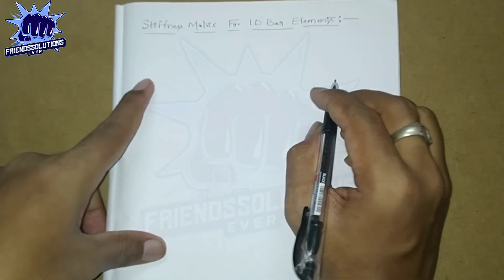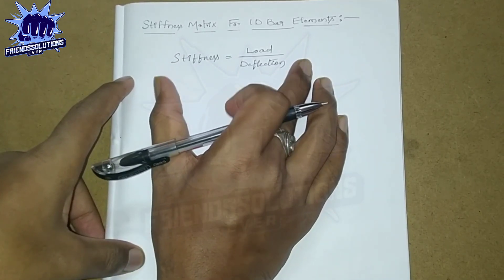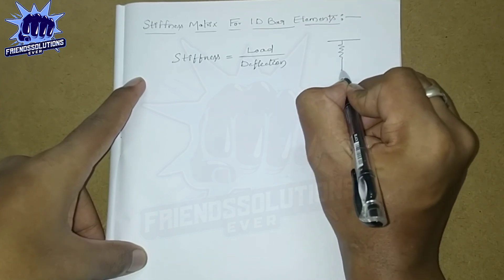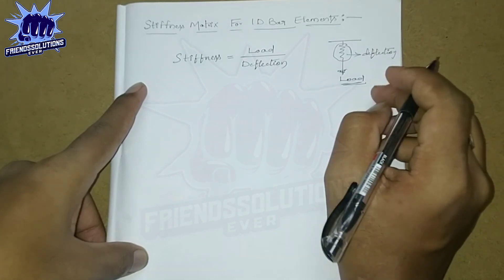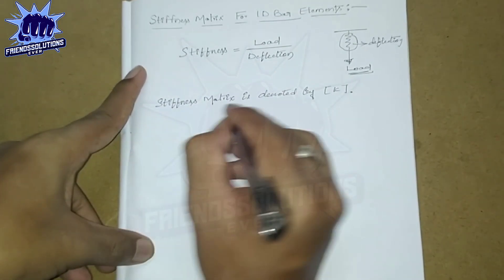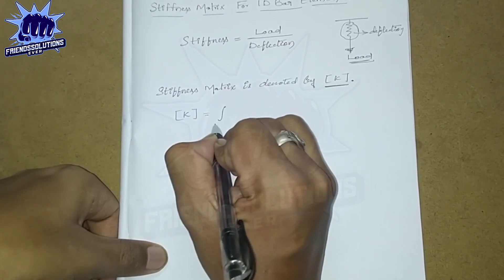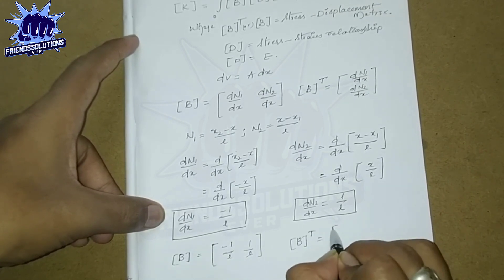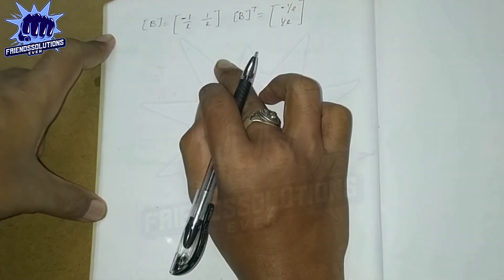Stiffness Matrix For 1D Bar Elements || FEA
Hello Friends!!!
In this video, I am going to explain the Stiffness Matrix for 1D Bar Elements.  It's My Second Video on 1D Bar Elements. Before watching this video, We need to know Some fundamentals of Shape Function.